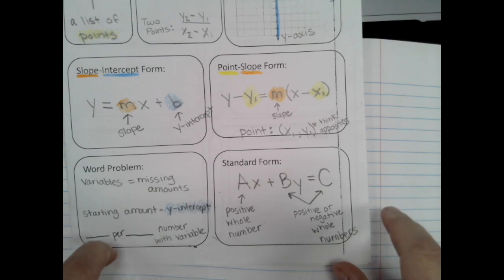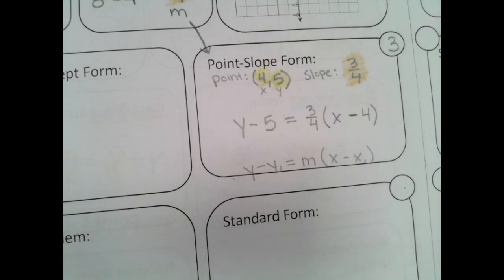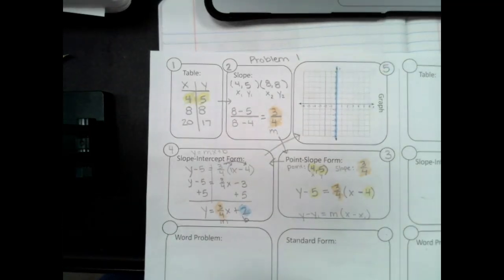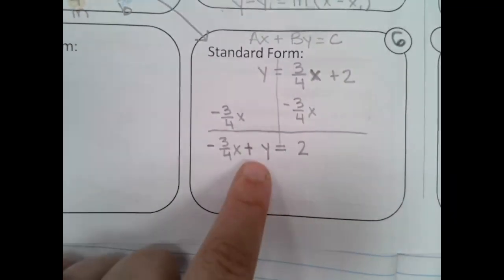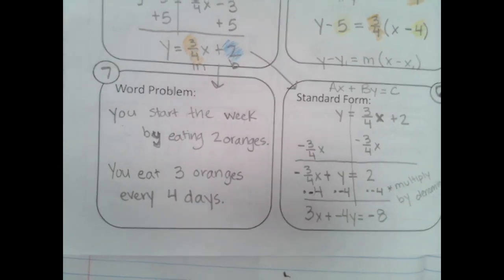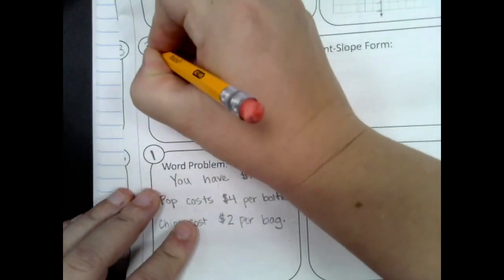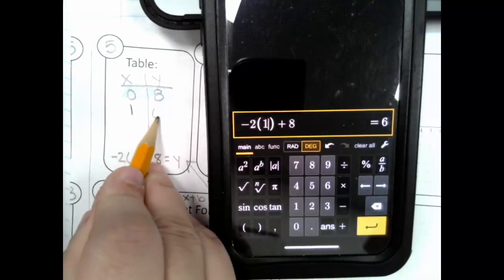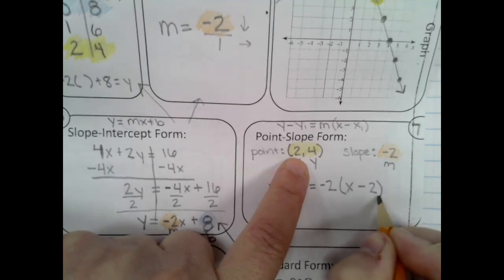B-7 Part 2 Linear Equations in All Forms (10/14/24)